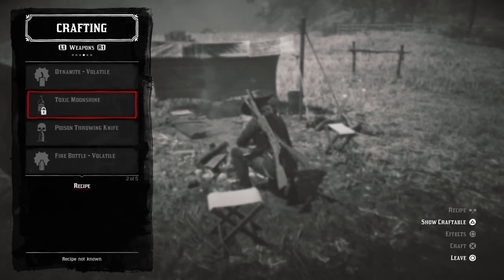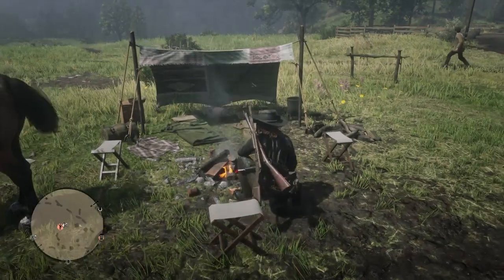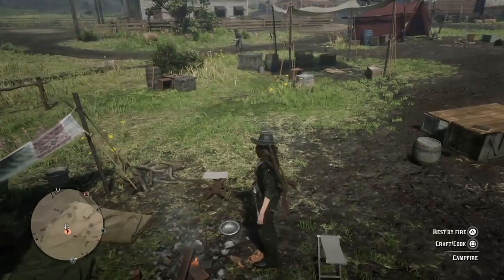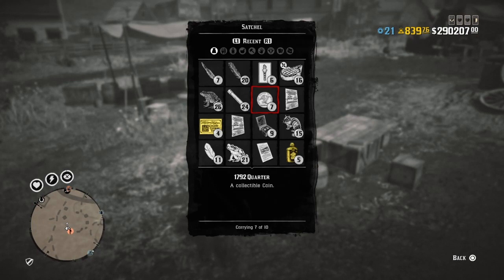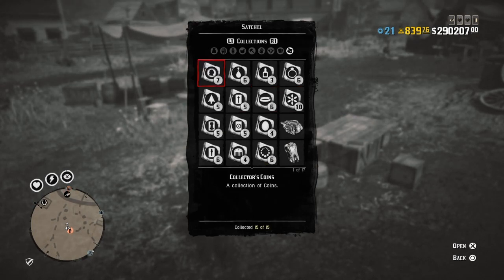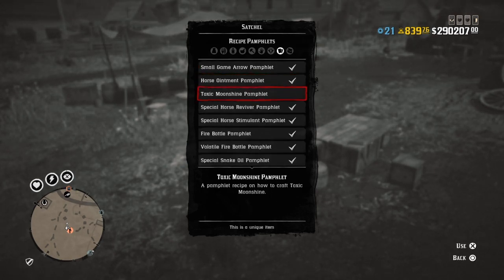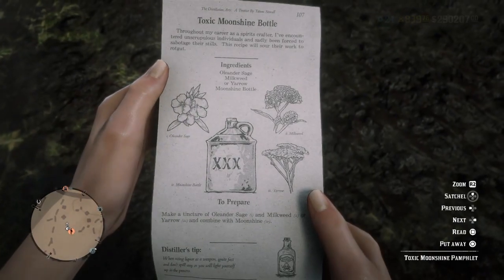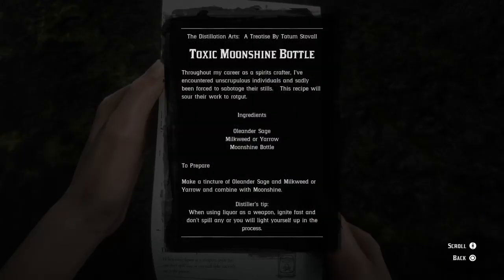How to Craft Toxic Moonshine for Daily Challenge - RDR2 Online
Buy pamphlet from Maggie in Moonshine Shack Moonshiners Store under items. Red Dead Redemption 2 Online Daily Challenges